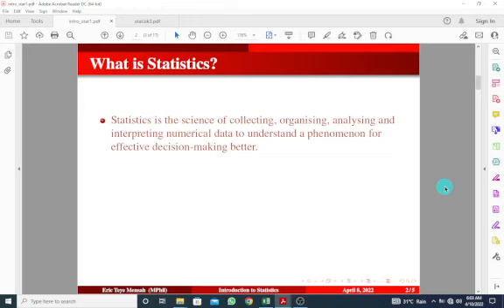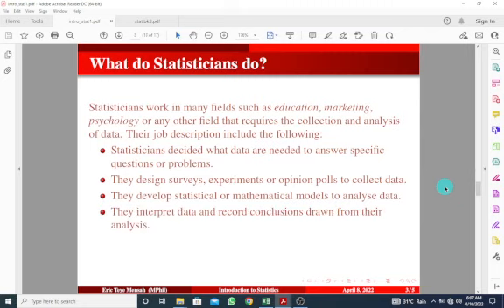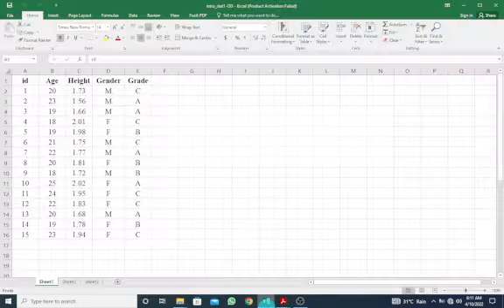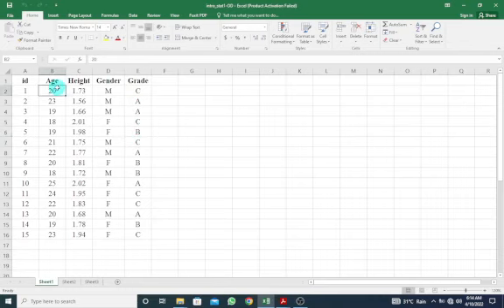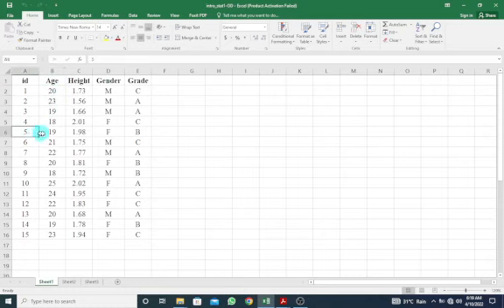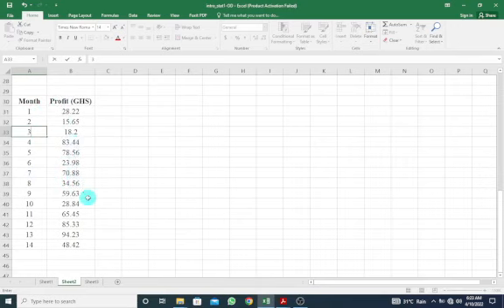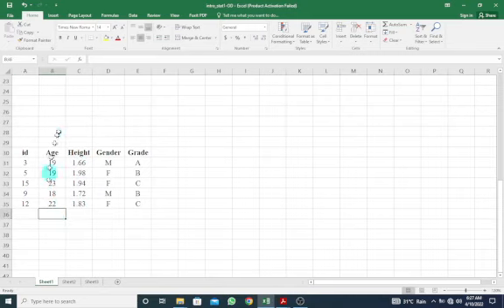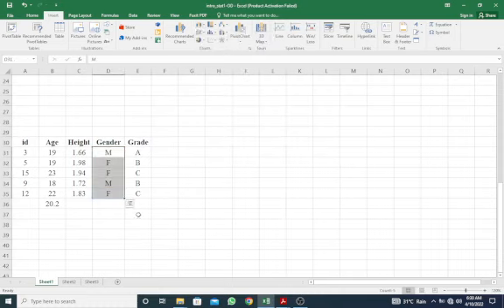Introduction to Statistics || Basic Concepts in Statistics || Tutorial 1 of 1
This video is a brief introduction to statistics. The video talks about the definition of statistics, the job description of statisticians, a general overview of a dataset, and basic concepts in statistics including Individual, Variable, Types of variables, Scales of measurements,  Types of data, Population, Parameter, Sample, Statistics and Types of Statistics.